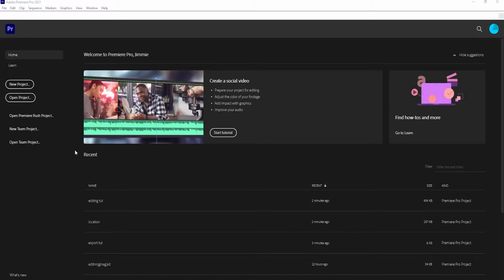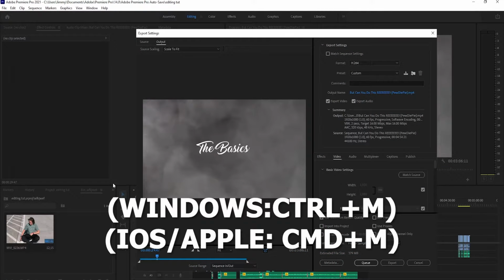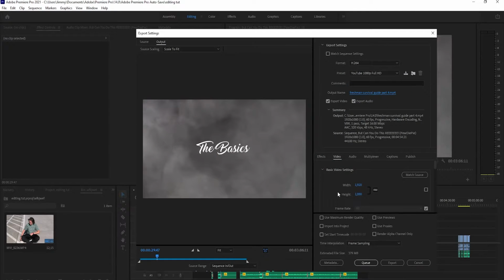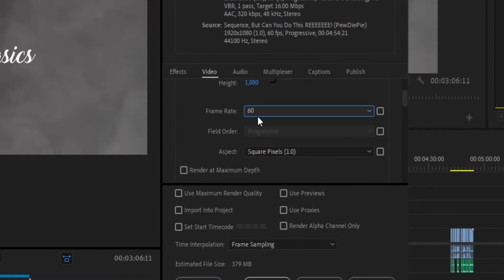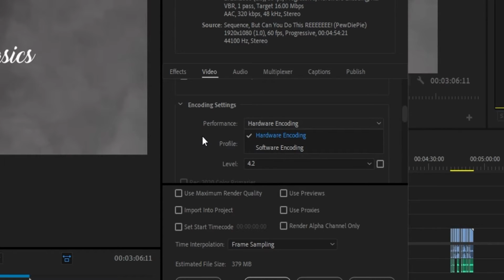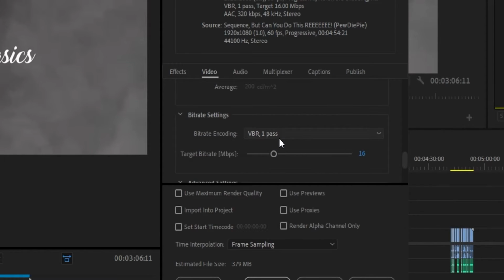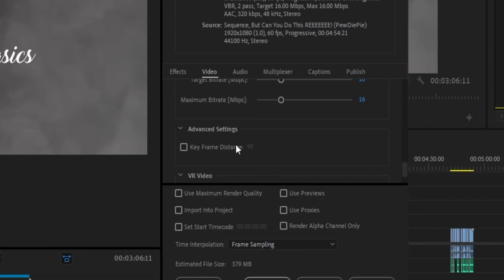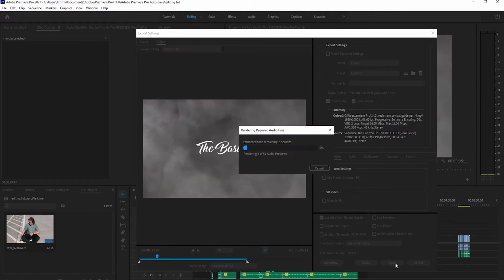How To Export Your Videos LIKE A PRO (Adobe Premiere Pro)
i hope you guys enjoyed the video :p